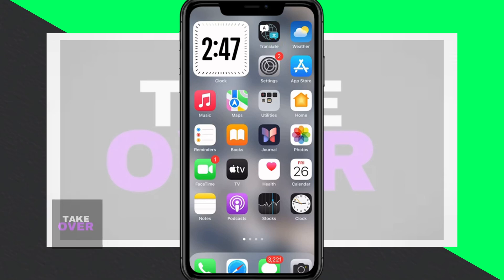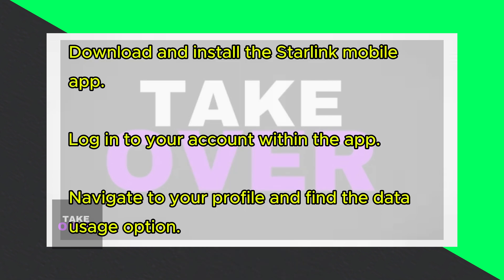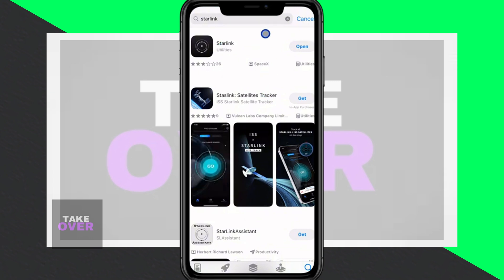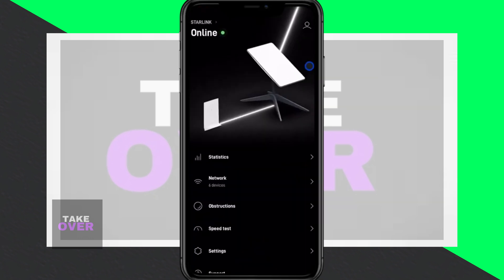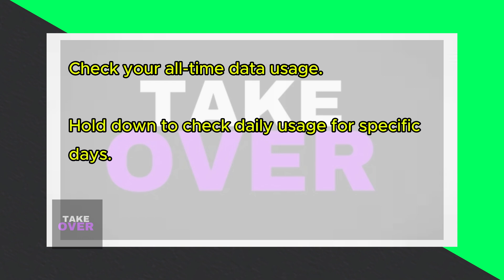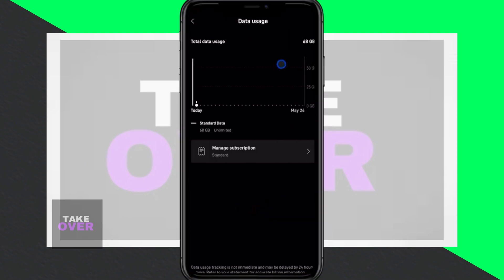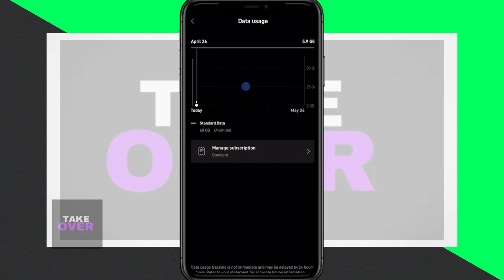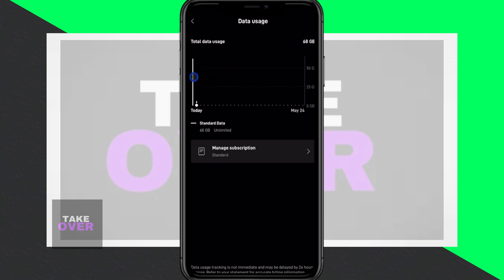How to Check Starlink Data Usage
Discover how to check your Starlink data usage with our easy-to-follow tutorial! Whether you're monitoring your internet usage or want to stay within your data limits, we'll guide you through the process step by step. Watch now to learn how to check your Starlink data usage and stay informed about your internet consumption!